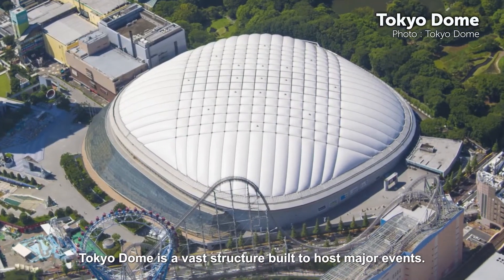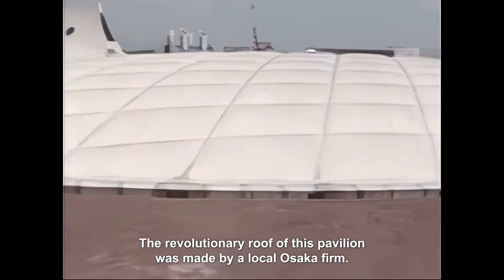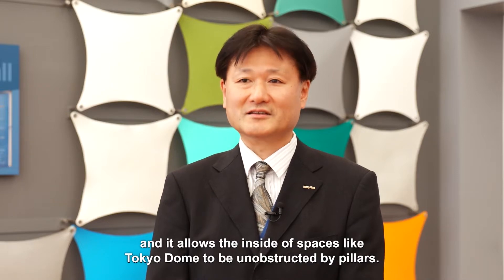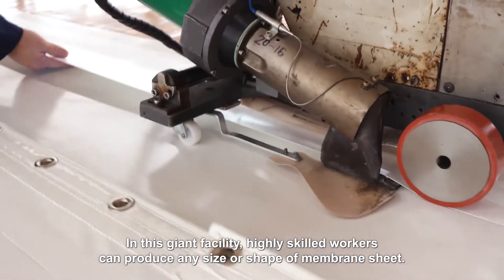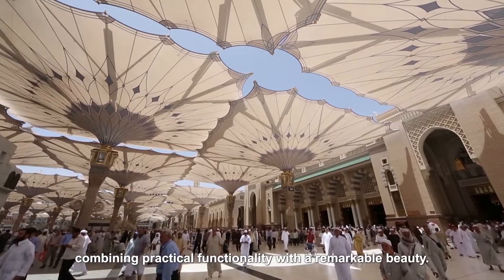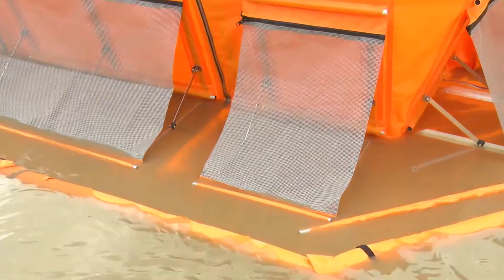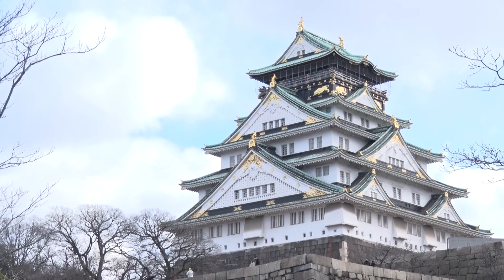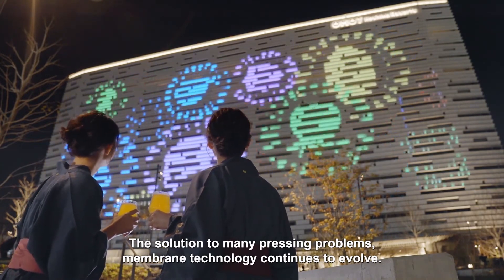Tensile Membranes for Architecture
The roof of Tokyo Dome, Japan's largest indoor stadium, is a thin membrane supported by air pressure. This design, which allows large pillar-free interiors, debuted at the U.S. Pavilion of the 1970 Osaka Expo. Advances in technology now allow permanent membrane roofs, and architects are utilizing them in adventurous designs like the umbrella canopies of a plaza in Saudi Arabia and the spectacular dome of Expo 2020 Dubai. Membrane technology is also proving highly effective in medicine and disaster mitigation.